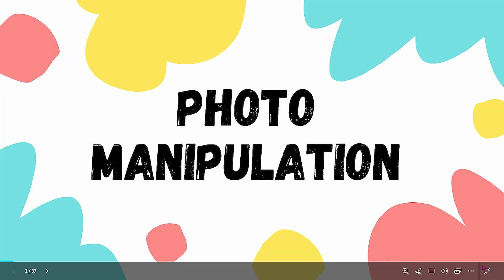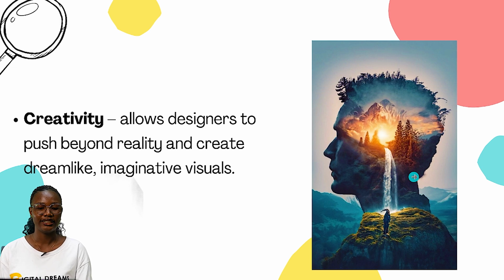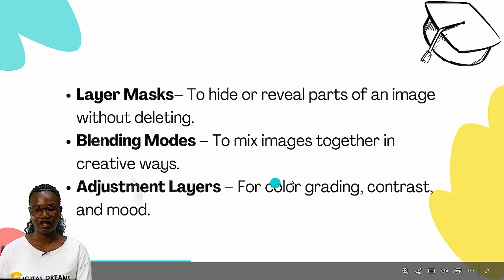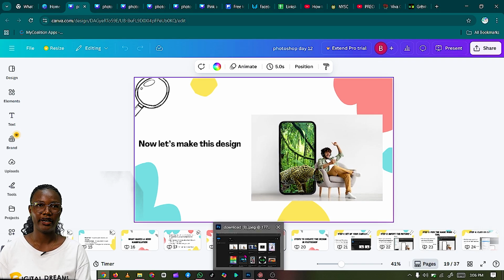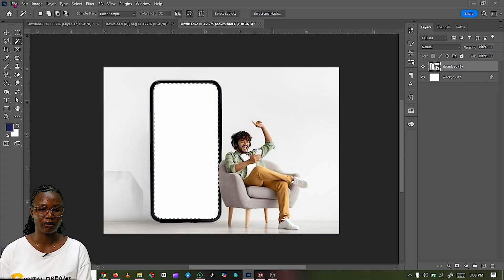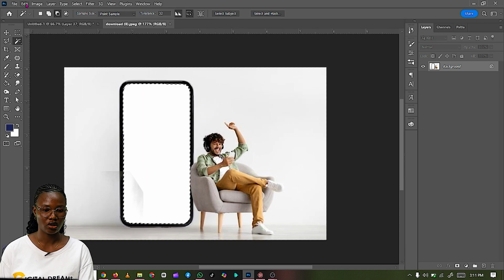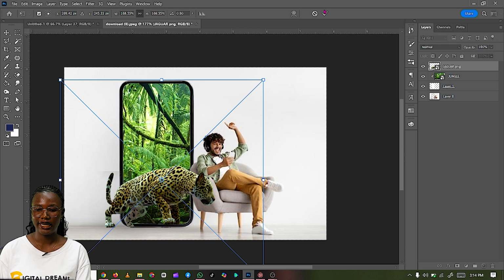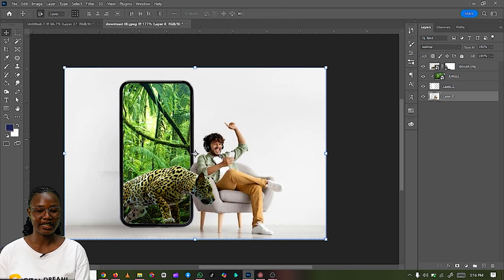Graphic Design for BEGINNERS | FREE STEP-BY-STEP Kids Coding Bootcamp Day 12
Welcome to Day 12 – The Final Day of our Kids Coding Bootcamp: Graphic Design Series! 🎉✨
In this exciting last session, our young designers explore the art of photo manipulation in Photoshop 🖼️💡. They’ll learn how to combine images, adjust colors, and create stunning visual effects that bring their creativity to life.

From basic edits to eye-catching transformations, today’s class wraps up an amazing journey of graphic design skills that kids can use for school projects, fun creations, or even their own future brands! 🚀🎨

👩‍💻 What They’ll Learn Today:
✅ Photo manipulation techniques
✅ Layering and blending for stunning effects
✅ Creative editing tips for unique designs

📌 Series Recap: Over the past 12 days, our kids mastered shape art, logo design, photo editing, and more—ending with this powerful skill to make their designs truly pop!